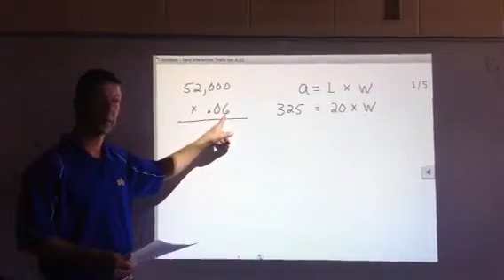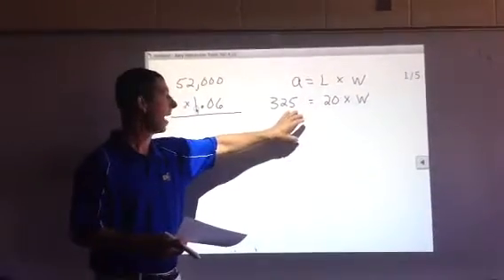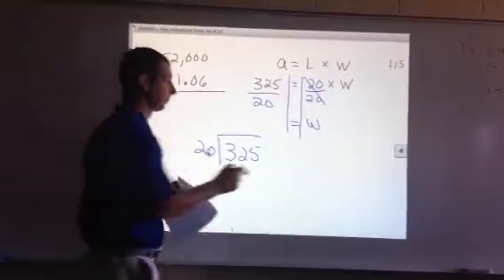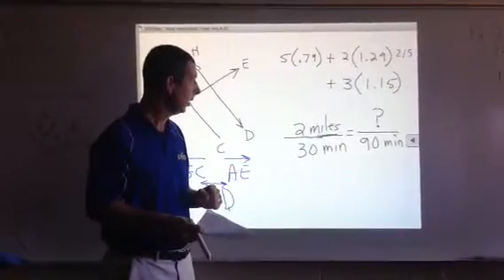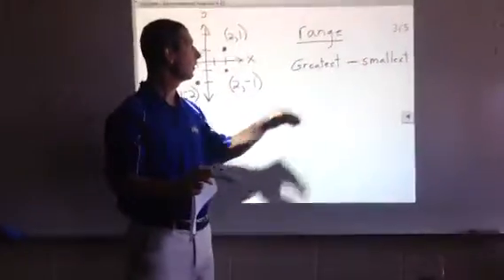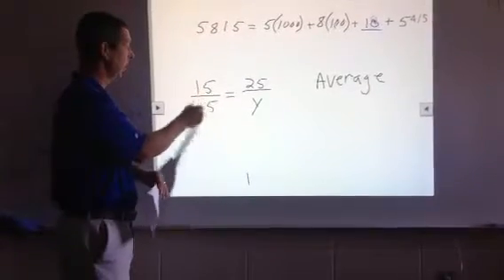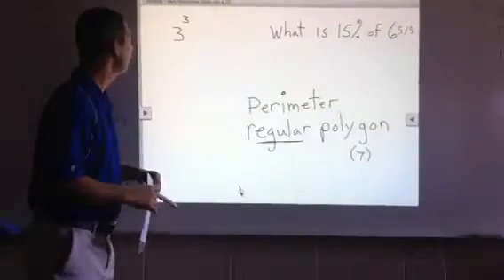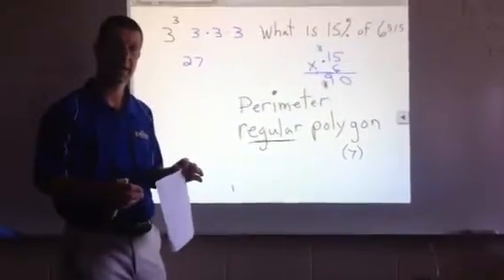Daily Math Practice Week 2